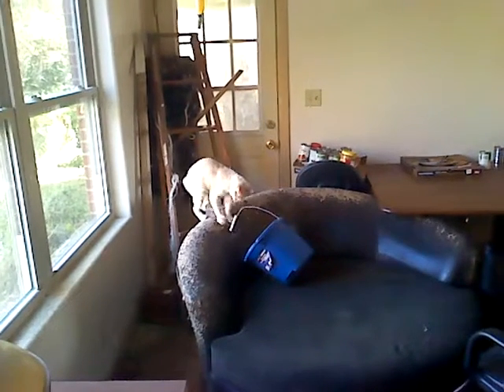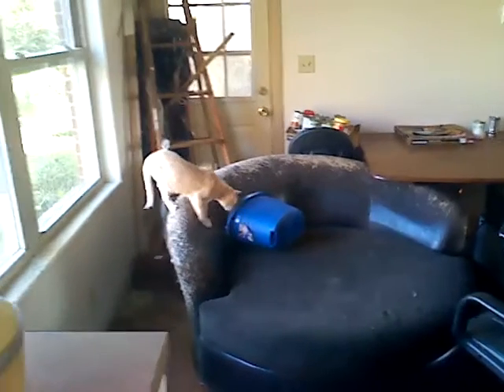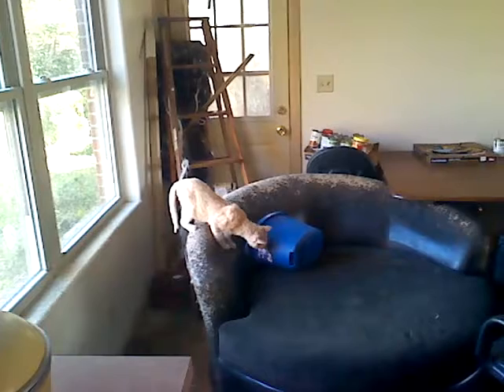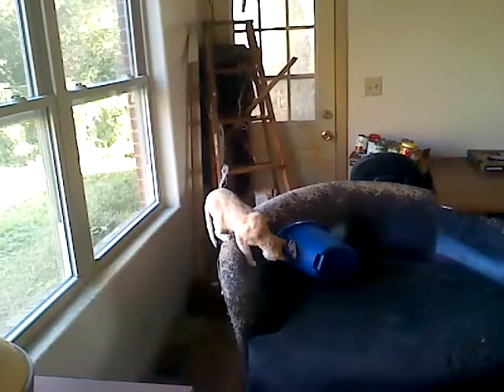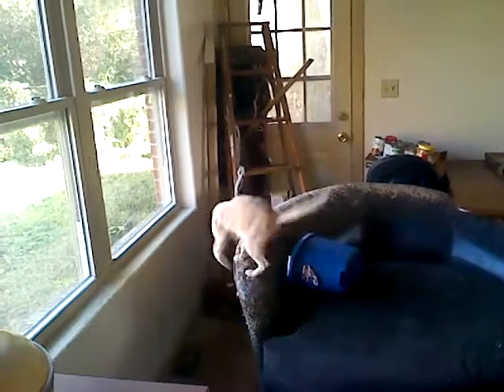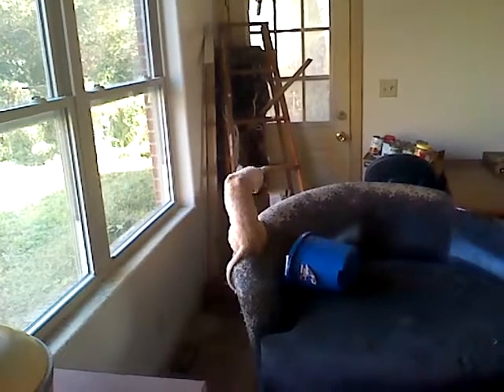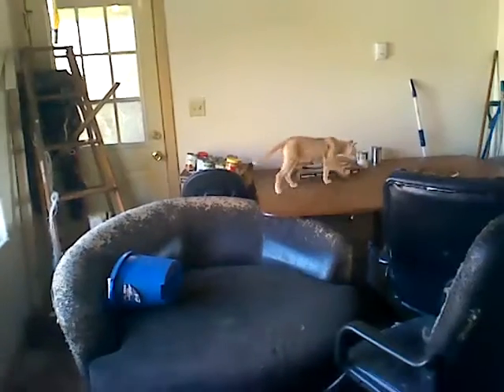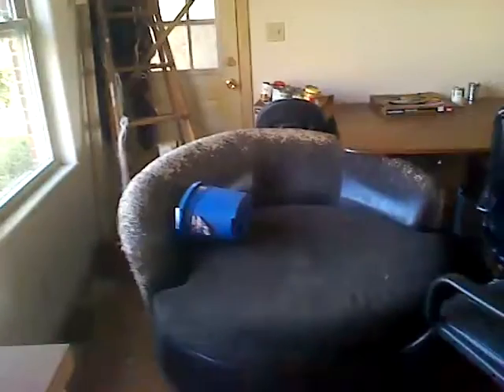Cowboy Showing Skills!